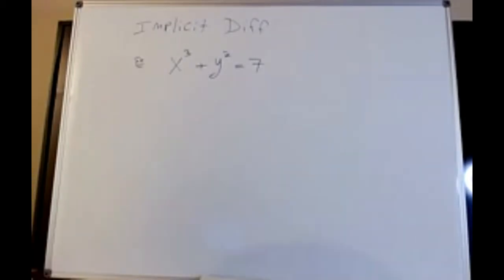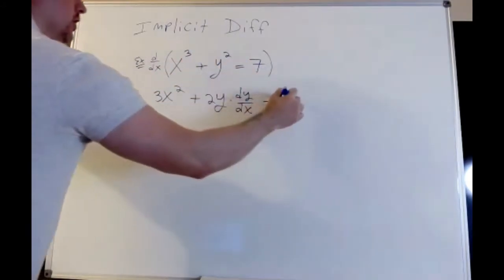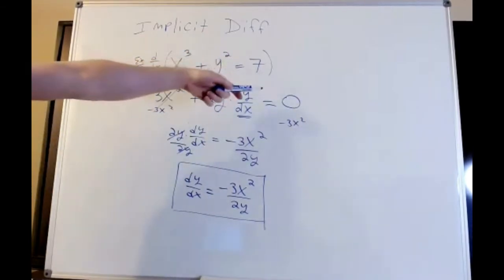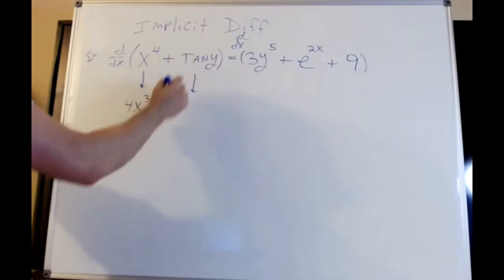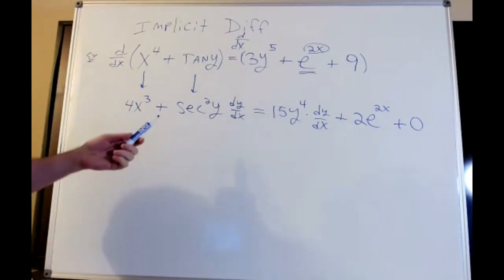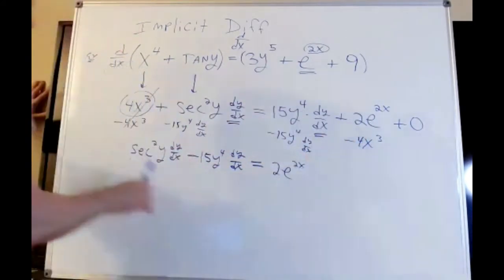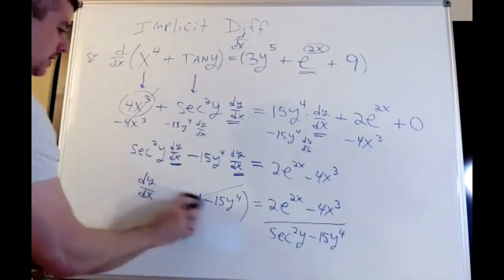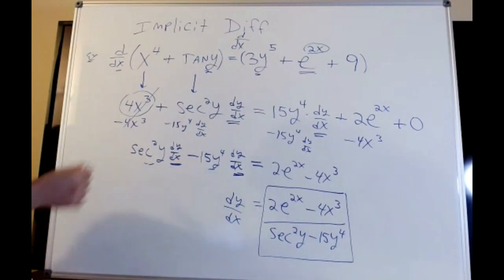1475 Implicit 1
A couple of examples of the EASIEST topic EVER!!! It's as easy as 2+2.